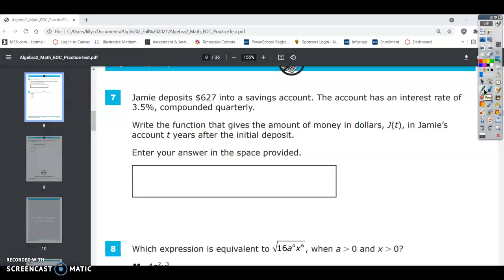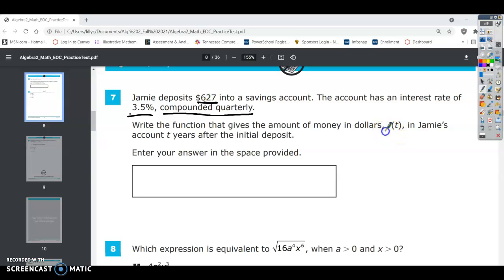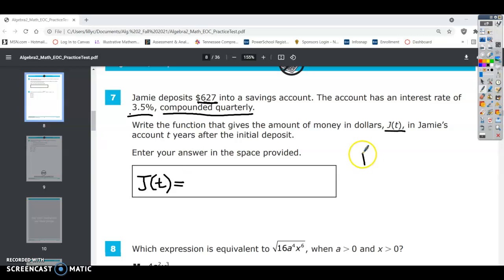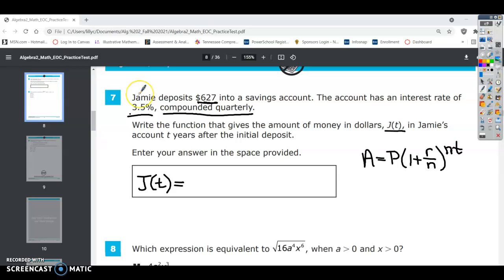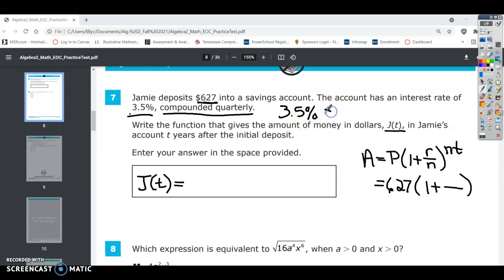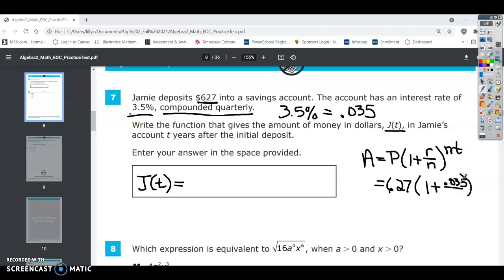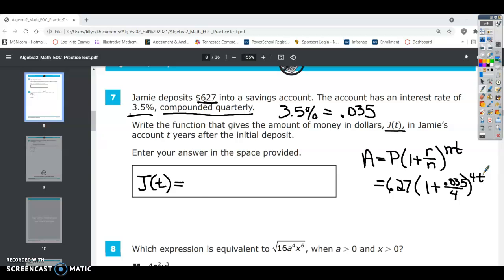Alg. 2 EOC Practice Test_#7